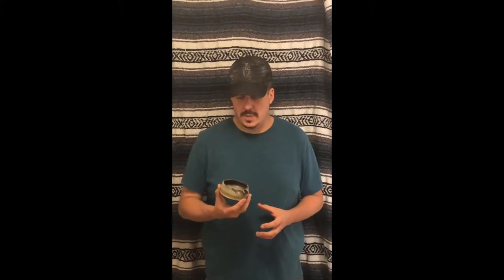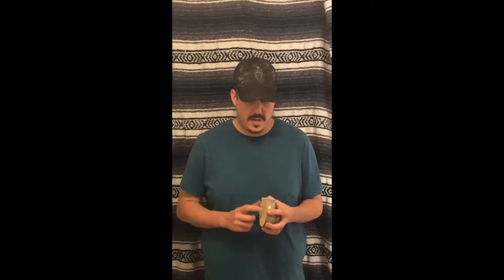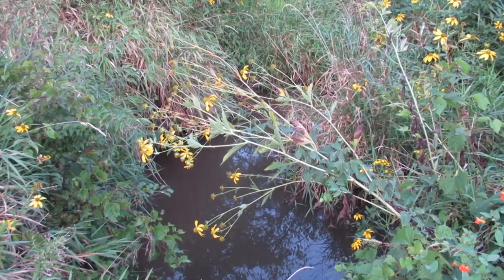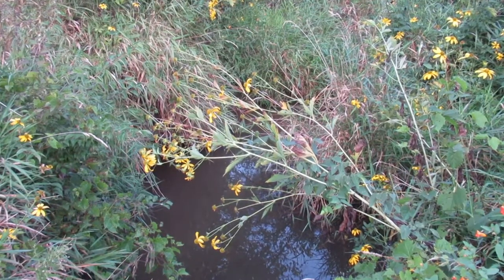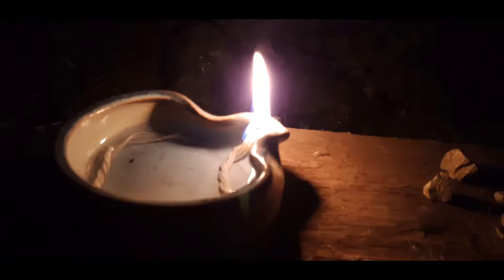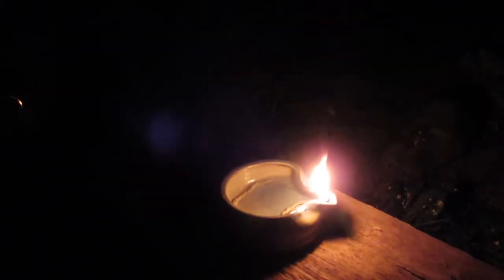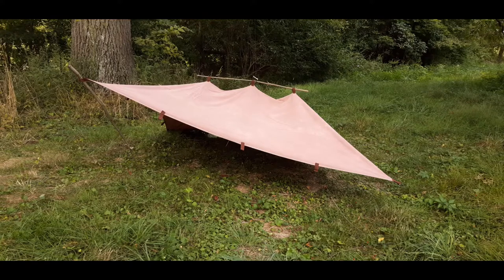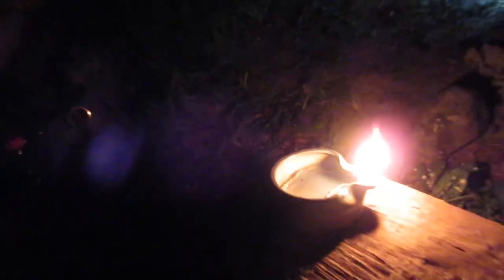New Land! And My Grease Lamp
Some new land and my grease lamp so Its alittle different video it’s just a little bit of a tour of this new area that I’m allowed to be on. 200 acres total 40 acres of wood that is just in one area . wild edibles everywhere water sources and it’s out far enough away from modern day civilization and the second part is a grease lamp that was made by my wife it’s based on an ancient design made from clay yeah I love it works great!,